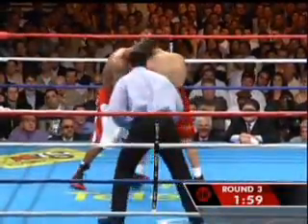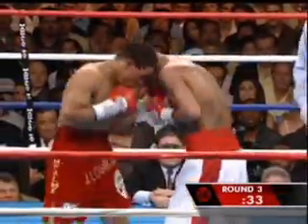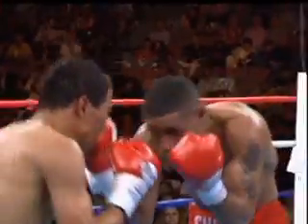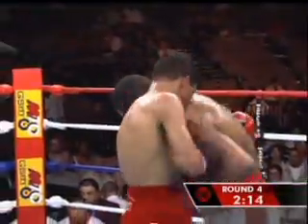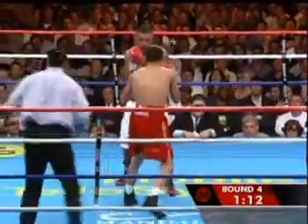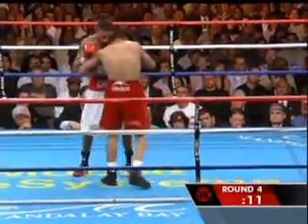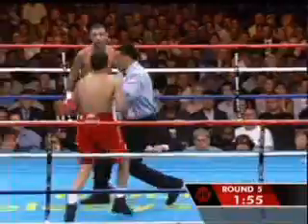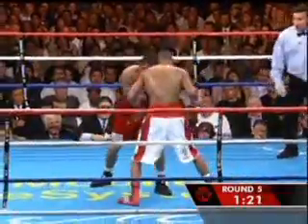Castill0 vs C0rrales I Part 3